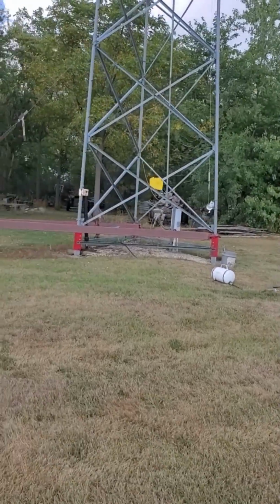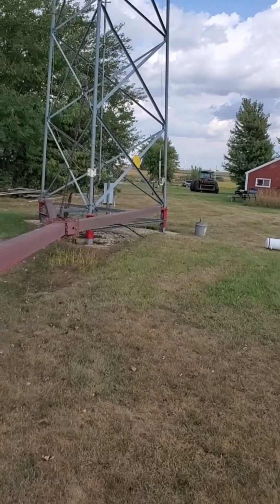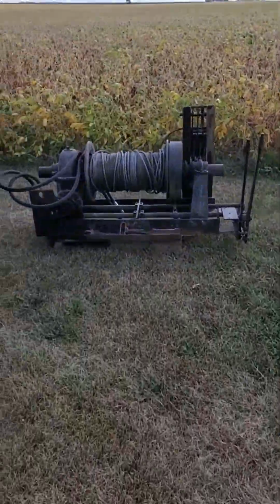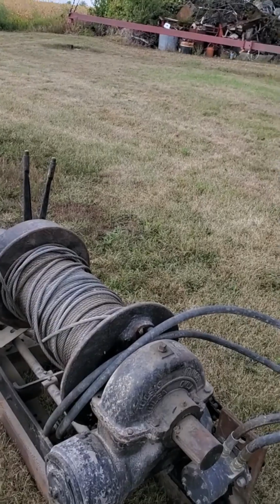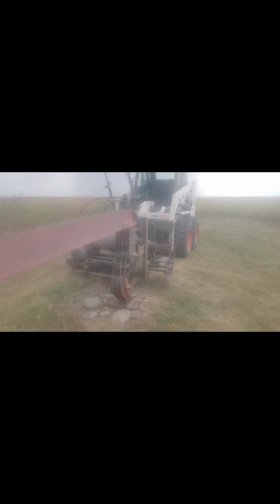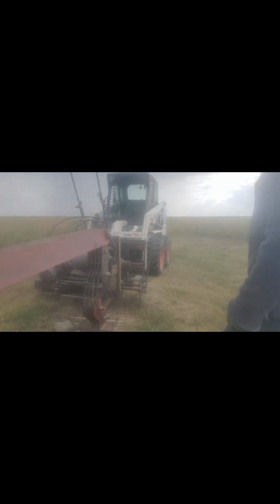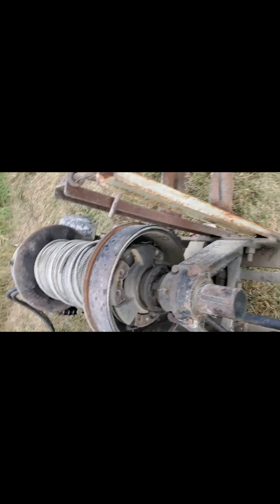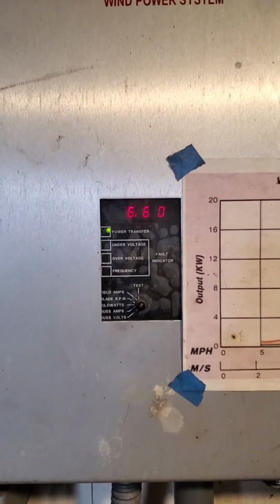Jacobs Wind Generator 17.5 kw Wind Turbine Tip Down with Gin Pole - Part 1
Part 1 - Yearly event of tipping down my 17.5 kw Jacobs wind turbine (103 ft tall tower) with a gin pole for maintenance and inspection.  Grease, oil change in gearhead, re-tape leading edge of blades, wind anemometer repair and general inspection before winter arrives.

Many told me I couldn't tip this unit down but I proved them wrong and have been tipping tit down every year since 2009.  The first few years I actually tipped it down twice a year to grease it but have since changed to only once a year.  Gin pole makes this job a breeze and I don't have to have a crane come out to do any major maintenance.  This turbine has even been through a tornado without damage.

Granted you don't have to tip this down to grease it but I can't climb due to an accident years ago and I like to do my own maintenance.

At some point I want to upgrade the inverter to the digital version to gain further output.

Even very small amounts are greatly appreciated and re-invested into bringing you better content.  First upgrade to the channel will be a new camera.